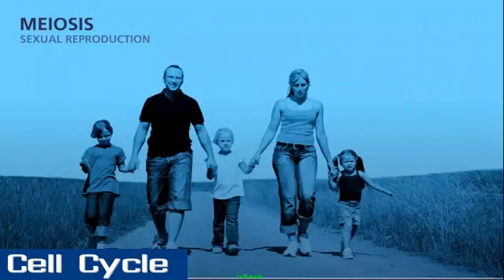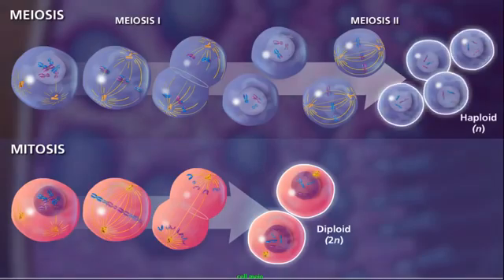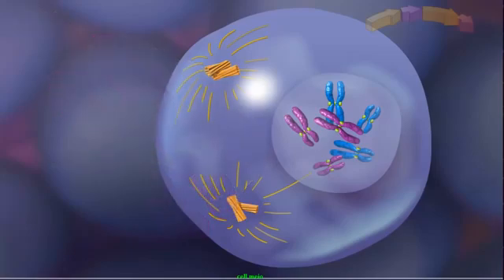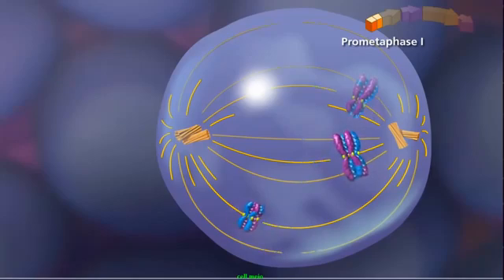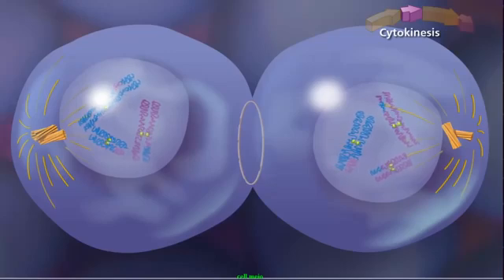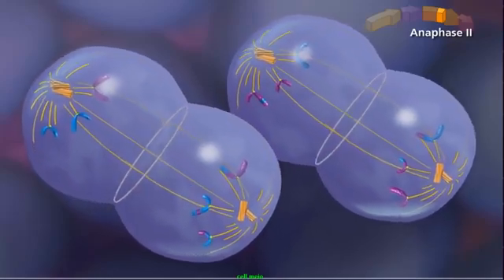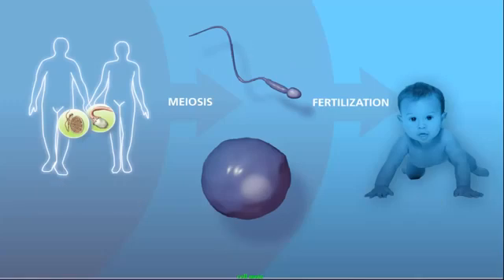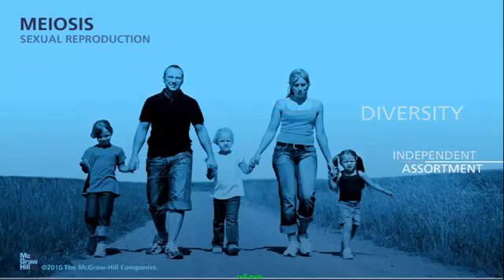ஒடுக்கற் பிரிவு || Meiosis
ஒடுக்கற் பிரிவு
(Meiosis)